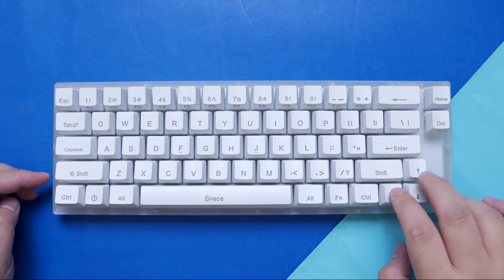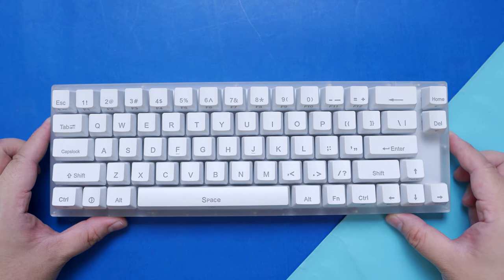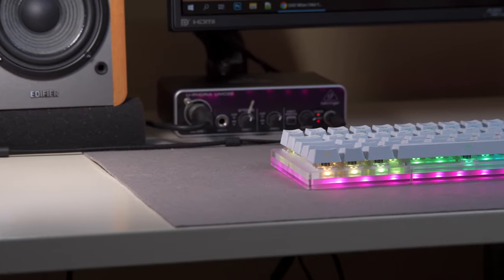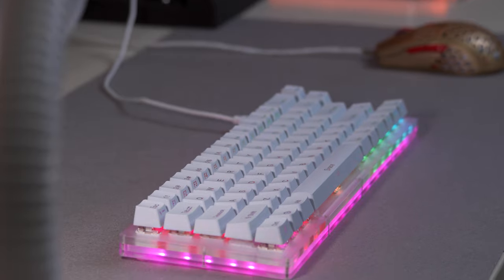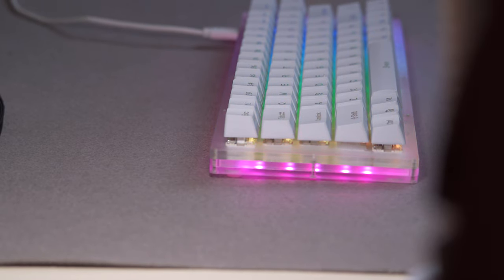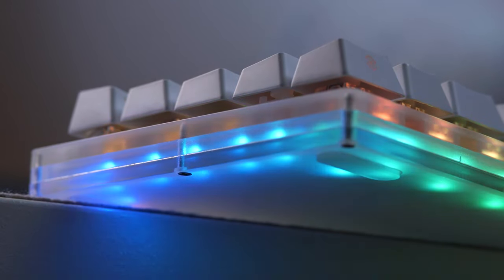Acrylic RGB Mechanical Keyboard! - Womier K66 Review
Womier K66 Review - Womier K66 Gateron Black Switch - Womier K66 Acrylic Mechanical Keyboard Review

Today we're taking a look at something that pukes rainbows and unicorns when it comes to mechanical keyboards, were going to do an unboxing and review of the Womier K66. A mechanical keyboard that is made of acrylic body and has RGB illumination that's brighter than anything else on your desk.

About TechBroll

TechBroll came from the root words "Tech" and "Broll". B-roll means supplementary content that helps deliver a story better, and that's what I love the most about my contents, creative b-rolls. Another meaning of "Broll" came from the Urban Dictionary which means the guy who always got your back online.